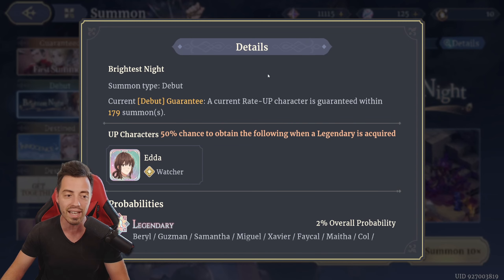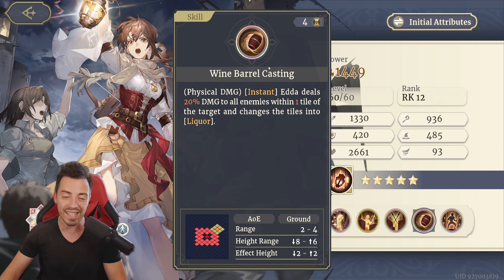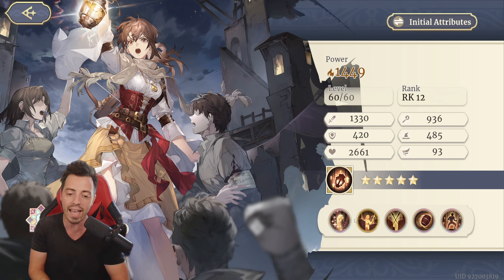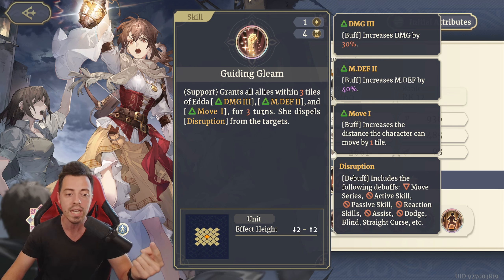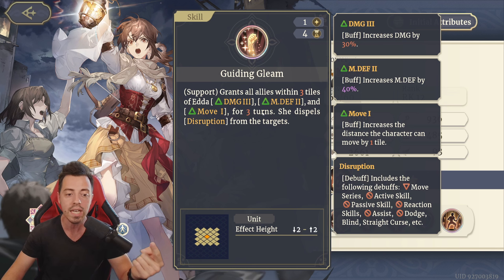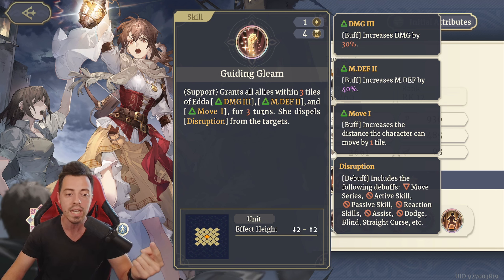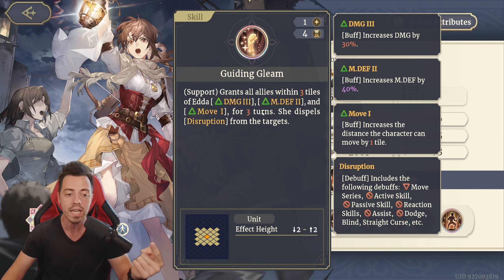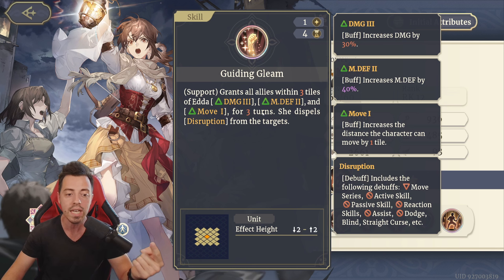BIG SUMMON for the AMAZING SUPPORT EDDA in Sword of Convallaria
Hey dear Mercenaries ! Time to try my luck again in Sword of Convallaria ! Edda is a great support capable of breaking the ennemy's movement and speed from range without spending NRJ, Summoning a box on the ground to give your heroes the highland bonus, give many offensive and defensive buffs on all your heroes in a big area, she is an amazing support for many content and help a lot as well to complete the different weaponry trials !

00:00 Intro
00:47 Edda is one of the best supports in Sword of Convallaria
02:18 Where is my pity/guarantee before summoning
03:02 Start of my summon for Edda (and more?)
08:47 My drops since Gloria's banner
09:39 Outro

To play on the Taiwan Version on PC :
🧾1st. Download the free android emulator LDPlayer to emulate the Taiwan Version
🧾2nd. Download and execute the file to Install the Store TapTap
🧾3rd. Open TapTap and paste the following characters " 鈴蘭之劍：為這和平的世界 " to find and download the game.